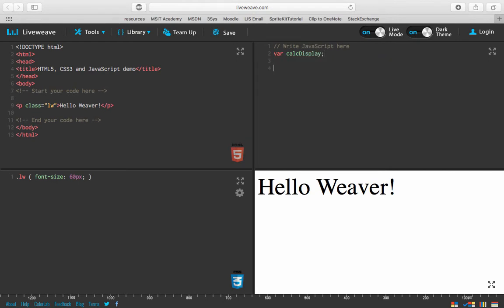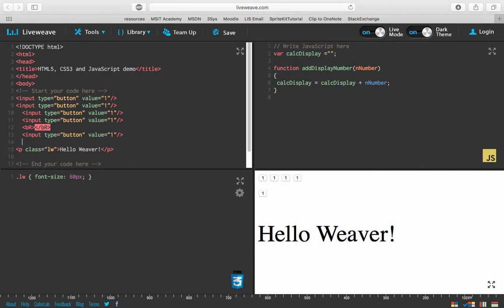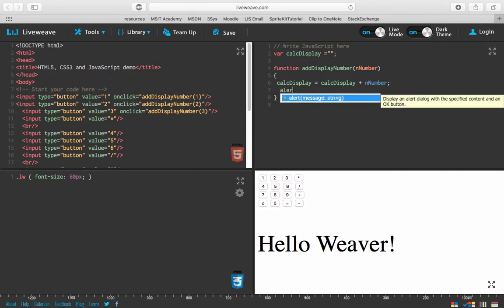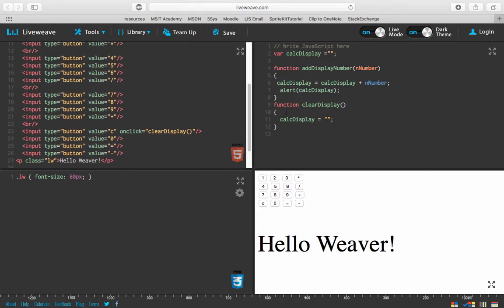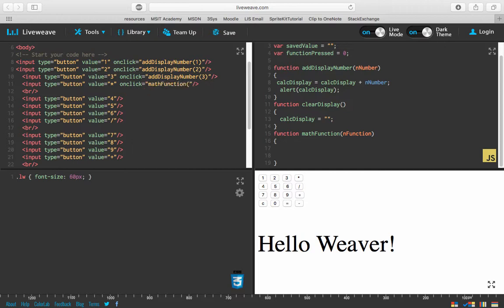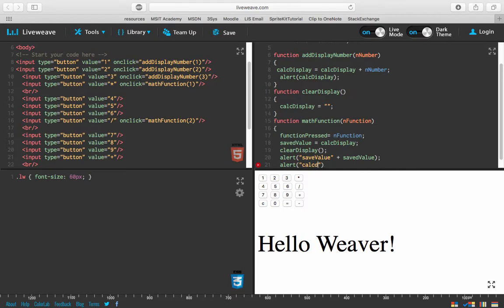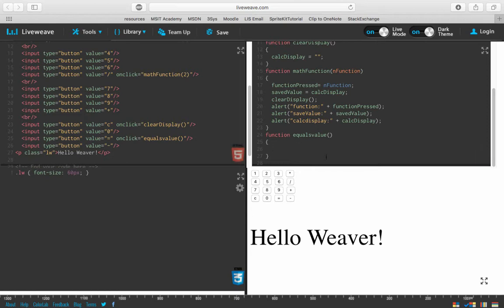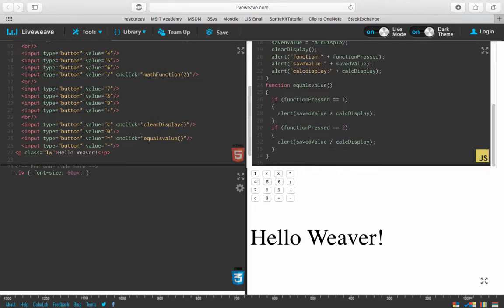LiveWeave Calc DemoCode